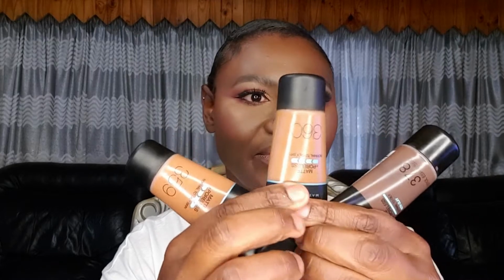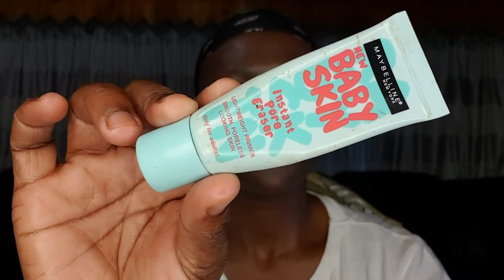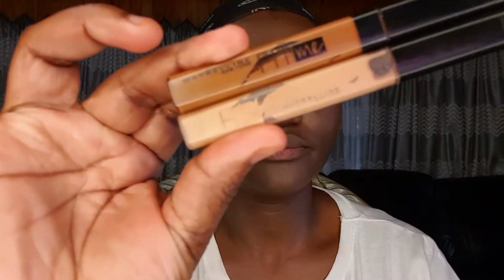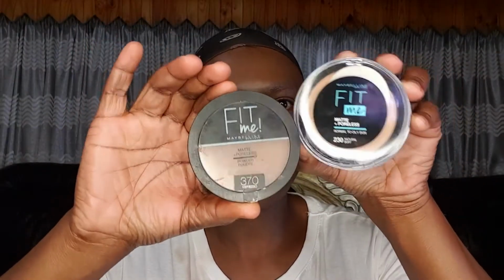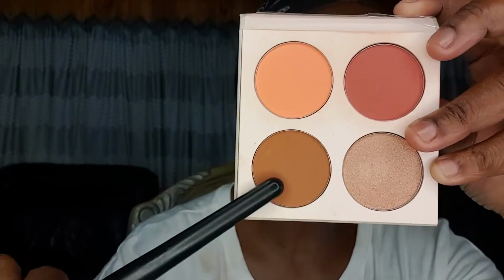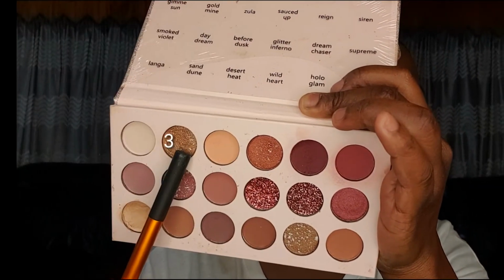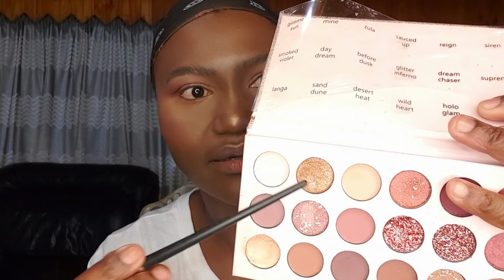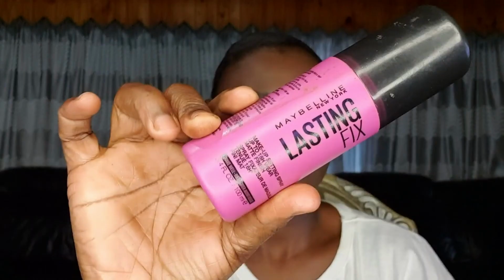Inspired Maybelline Look Tutorial 》maybelline maybellinereview 》South African Youtuber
Hi guys,
So, today we are doing maybellineproducts review. This look is inspired by my cousin and is dedicated to her.
Stay tune while we dove into the rosegoldeyemakeup and stay in tune with happygirl.

Stay blessed - Ma God and I loves you.

TW: HappyGirl.Zee